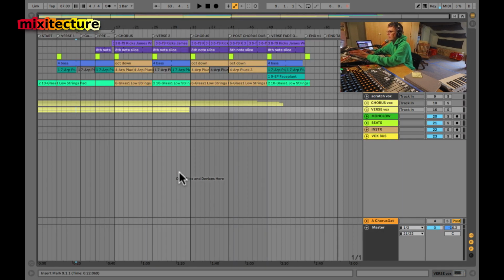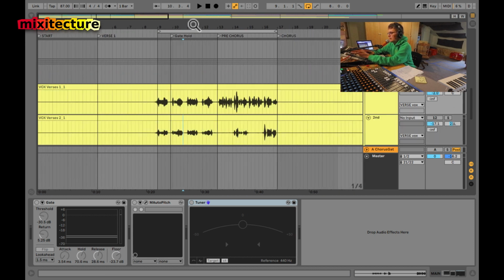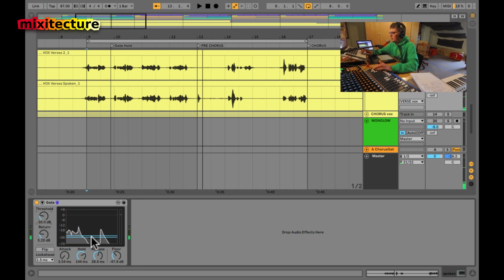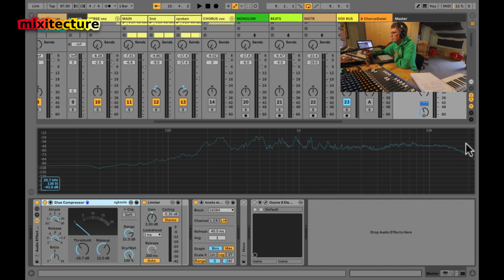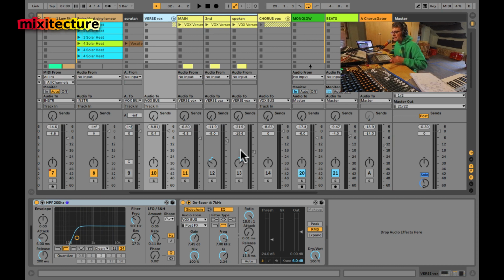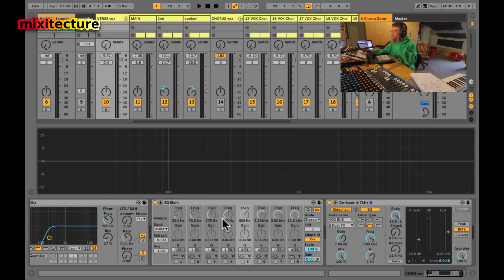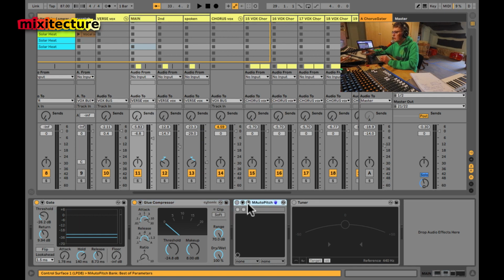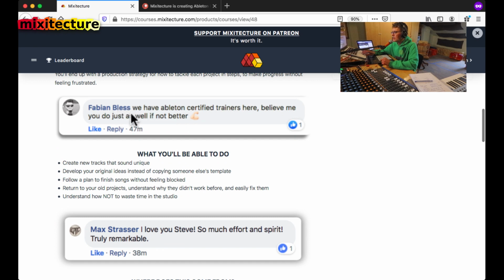Mixing Female Vocals: basics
p.238 in "Making Music" by Dennis DeSantis